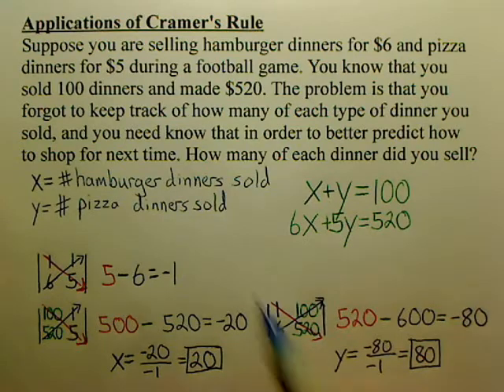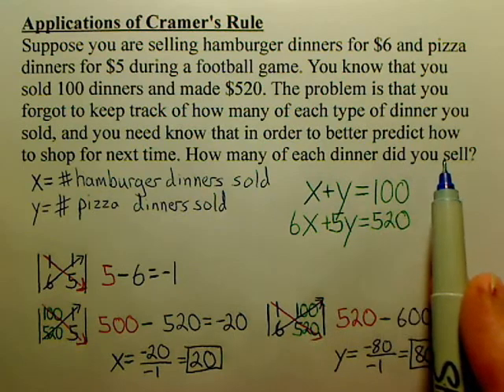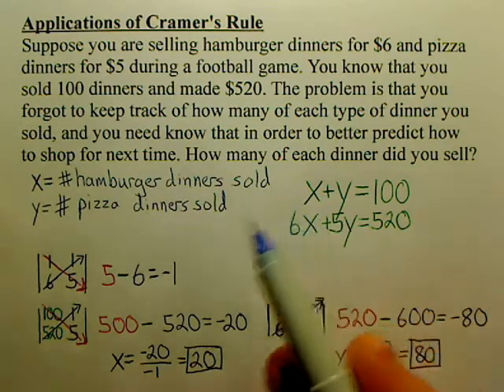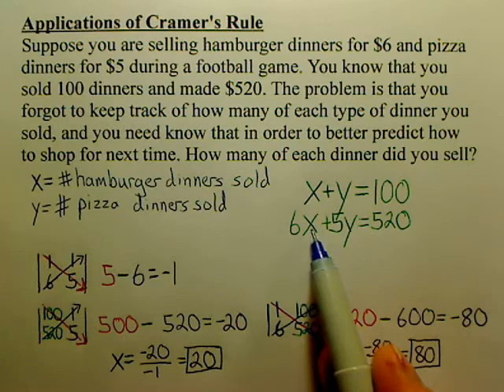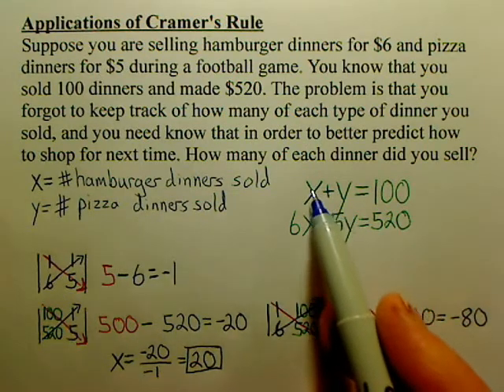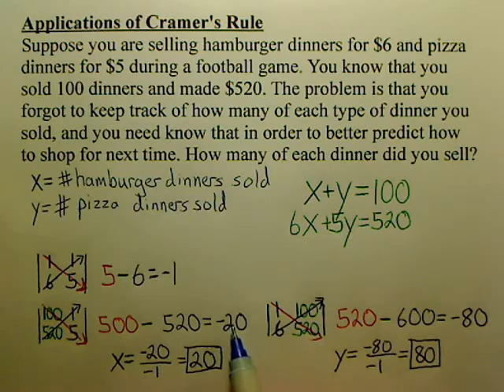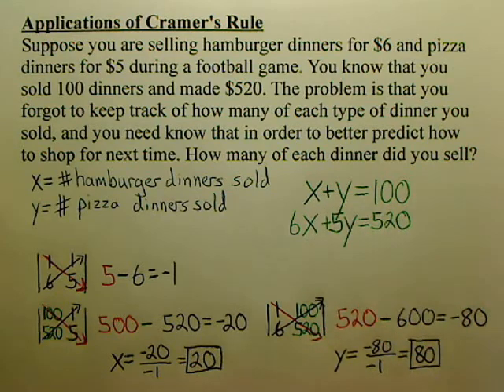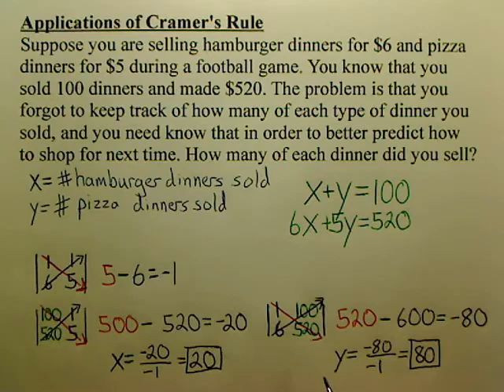Application of Cramer's Rule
How to use Cramer's Rule?